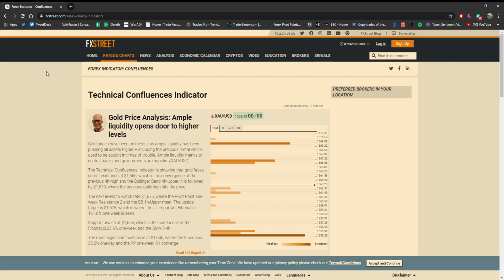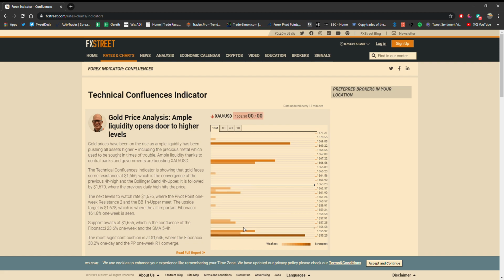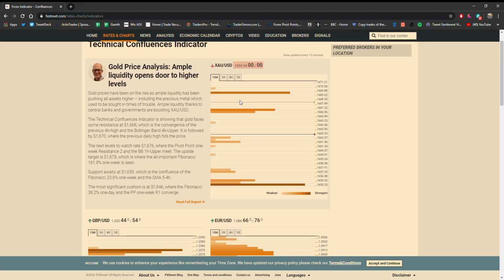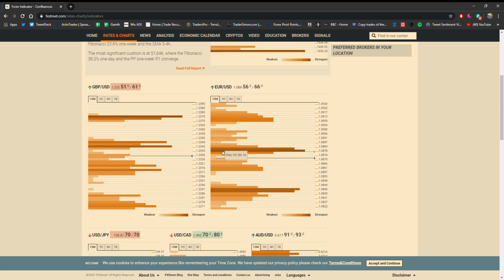Forex Indicator Confluences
Recommending you bookmark this. Using it with our SLC data will be very powerful.